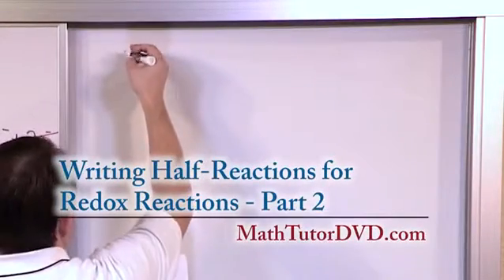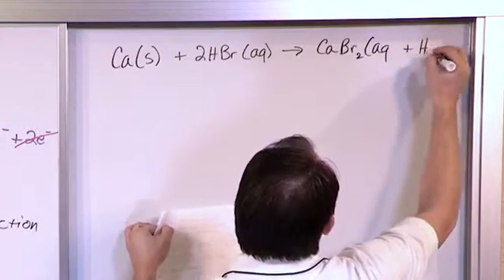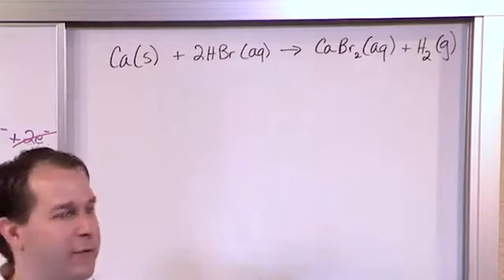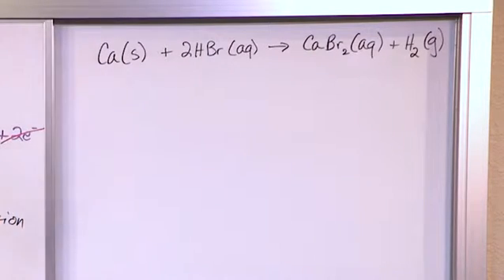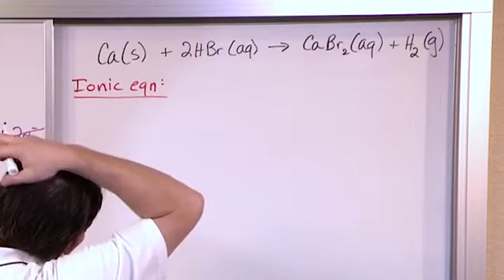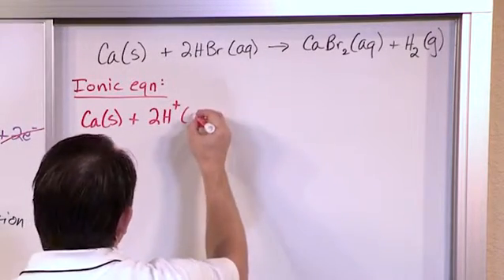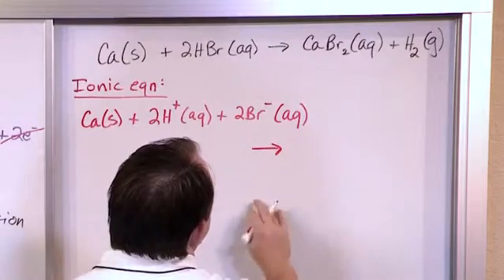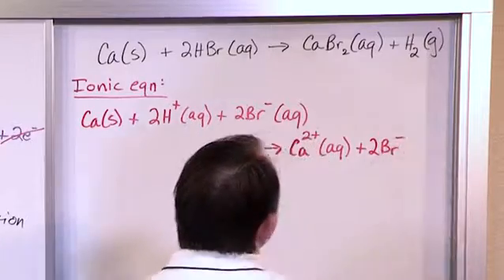Lesson 3 - Writing Half Reactions For Redox Reactions, Part 2